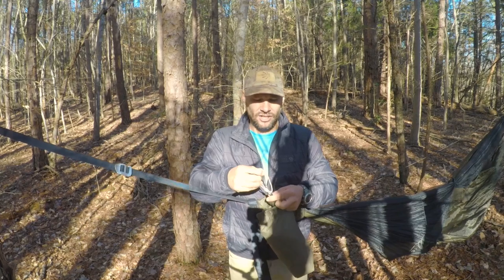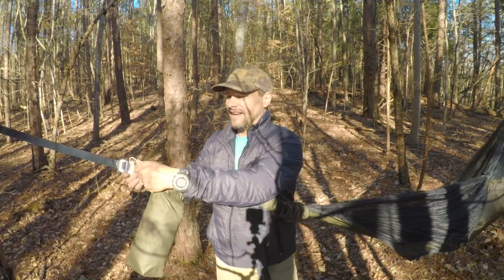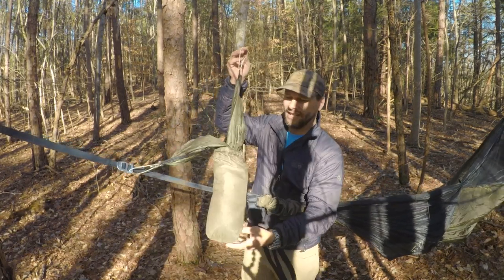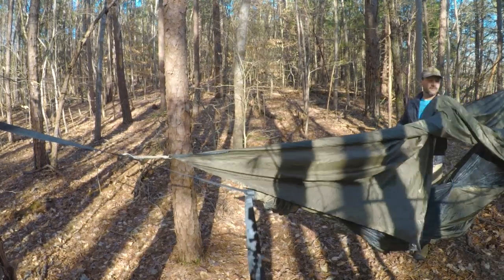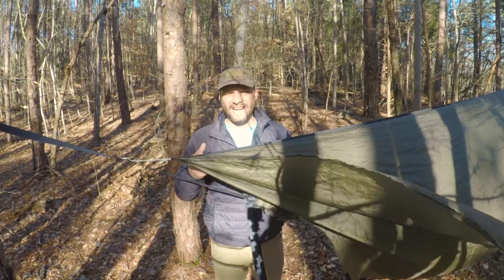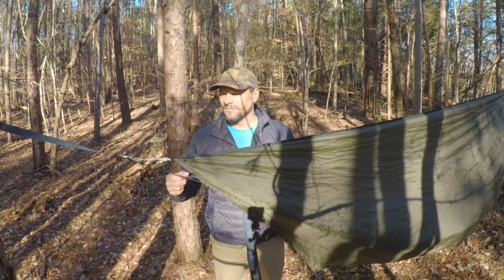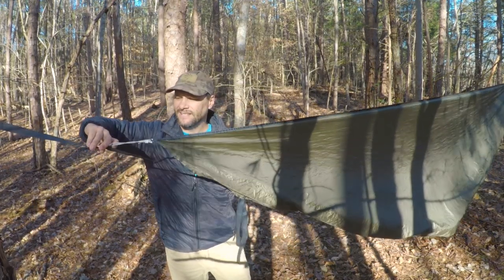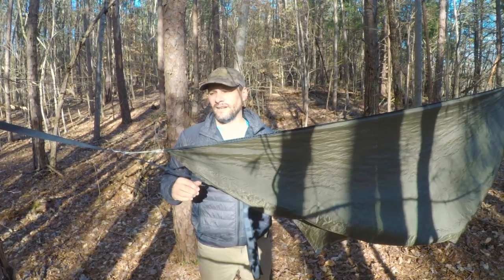Hammock Tarp Suspension Mod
I am often asked about my hammock setup.  One option I give myself for tarp suspension is a simple mod utilizing a Metolius Crash Buckle.  This gives me the option for hanging a tarp without a ridge line should the need or the desire ever arise.  It is nice to have options!  Come check out the hammock tarp suspension mod that I employ on my Warbonnet Blackbird hammock.